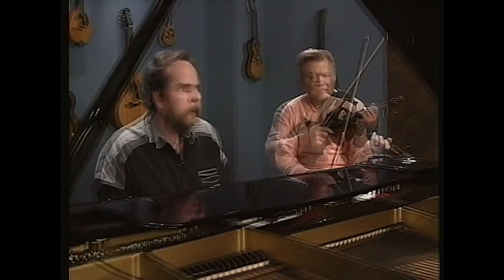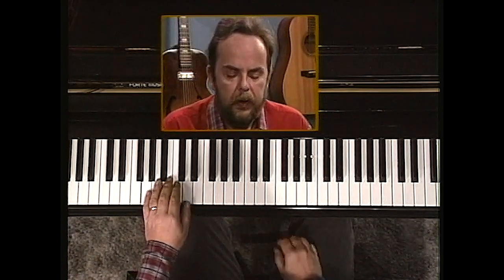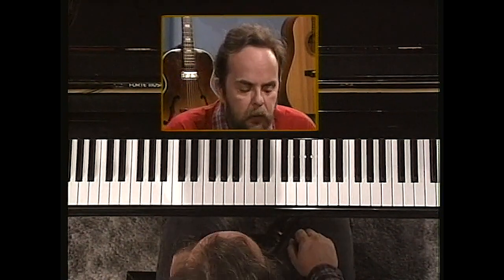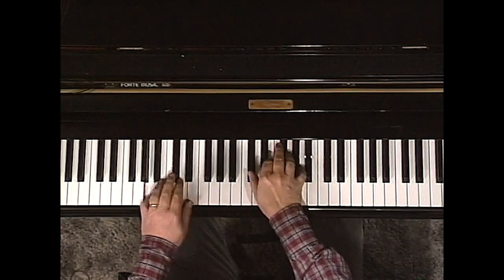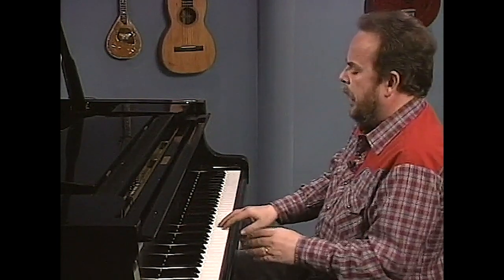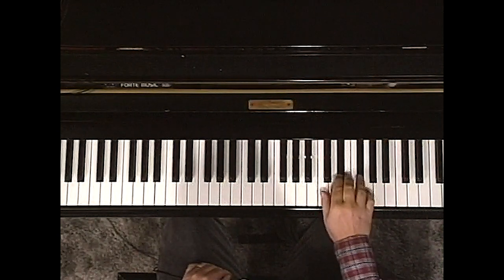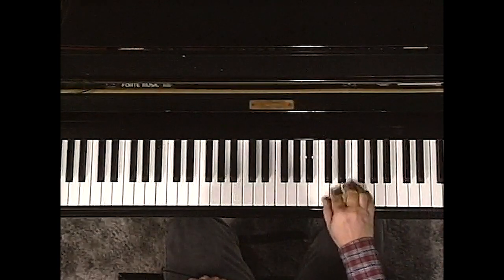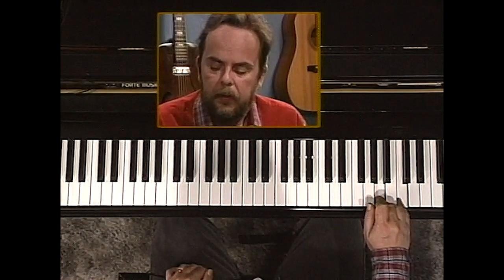"Learning Country Style Piano" by Bob Hoban (Homespun)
The late Nashville session player Bob Hoban's clear, enthusiastic and good-humored approach to teaching helps you create the familiar piano sounds that are beloved by all fans of country music. Concentrating on the innovative techniques of Floyd Cramer, Hargus "Pig" Robbins, Al Stricklin, Moon Mullican, and other country, honky-tonk, and Western swing innovators, Bob provides you with the tools to play this wonderful music yourself. Even pianists with little experience will learn to play the distinctive licks, songs and instrumentals of these legendary country piano stylists. For the full lesson